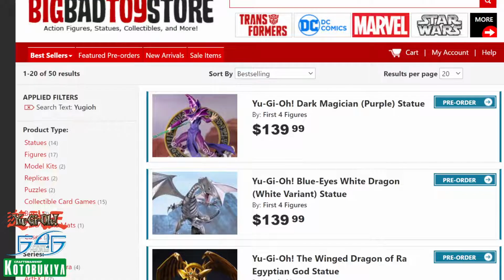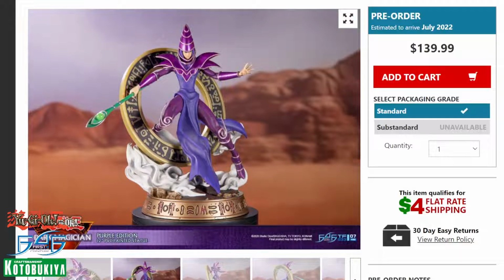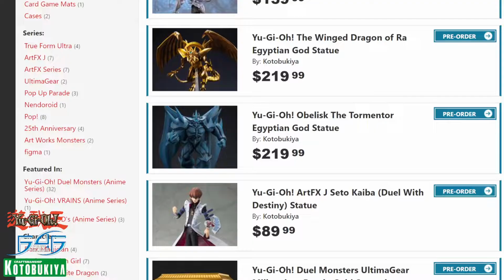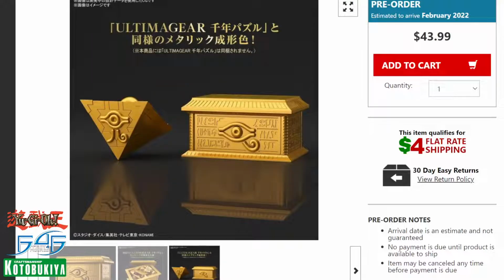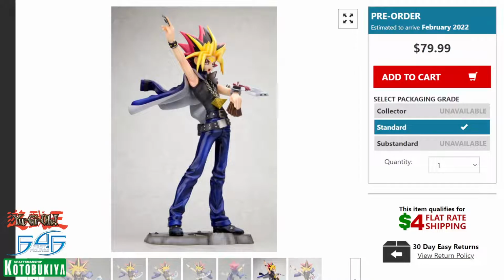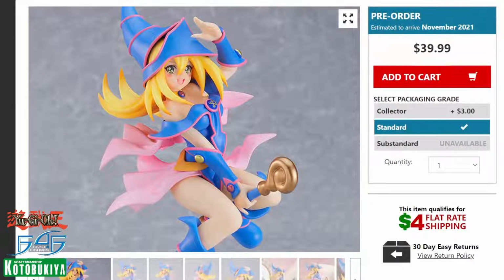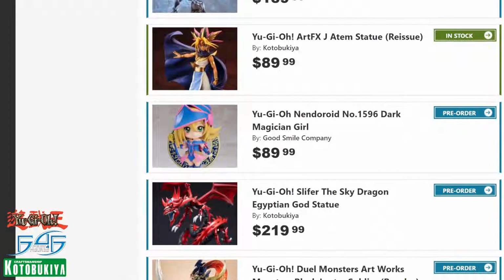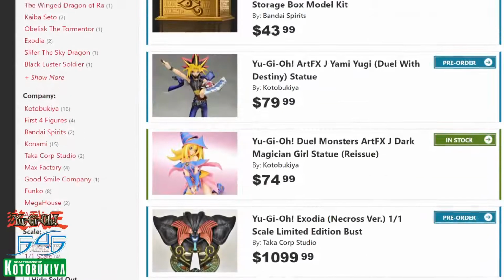*NEW* Kotobukiya & First 4 Figures - Yu-Gi-Oh! (Dark Magician, Blue-Eyes + TONS MORE) PREORDER NOW!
From the popular card game anime series, Yu-Gi-Oh!, More Figures and statues from Kotobukiya and First $ Figures are getting ready to release MORE for the end of 2021 and the start of 2022!  So Sit back as we take a deeper look at these statues for you to preorder, but do it fast! These will probably sell out fast soon! Enjoy!

USE CODE: Zowoki
*Follow me to stay updated*

Video title 3 - ARE YOU KIDDING!!! Xbox Mini Fridge SOLD OUT in SECONDS! Scalpers Selling for $500 on EBAY!! WHAT!!